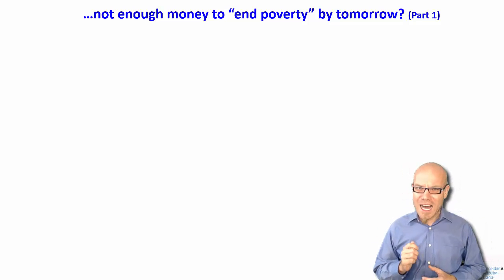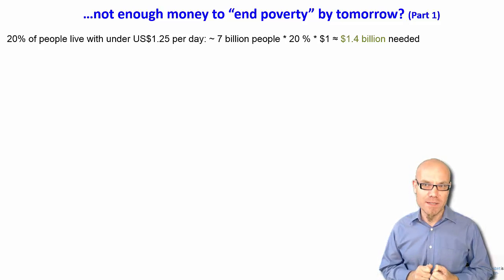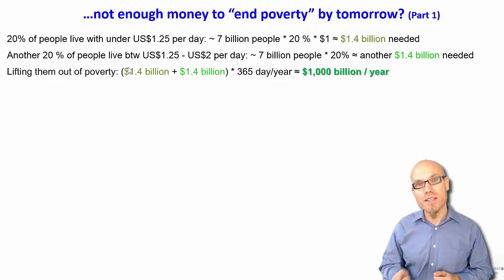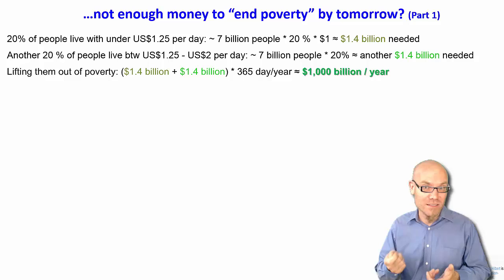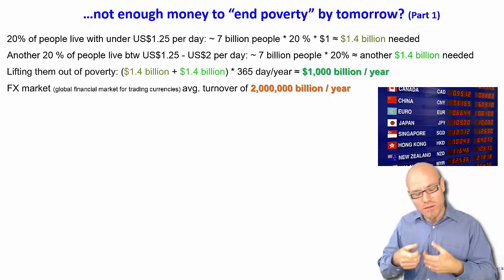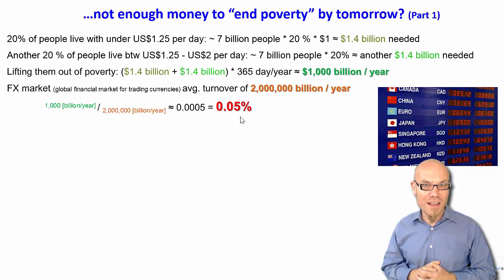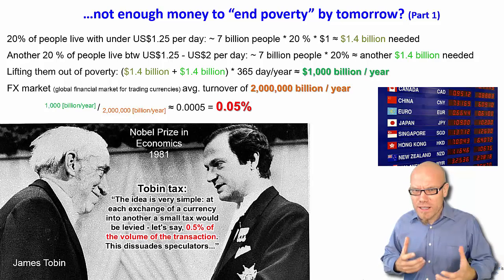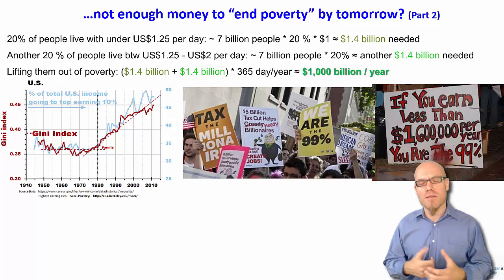DT&SC 8-3: Can we end global poverty by tomorrow?